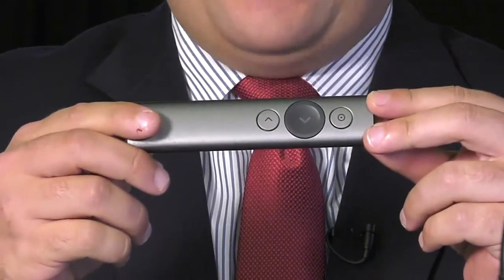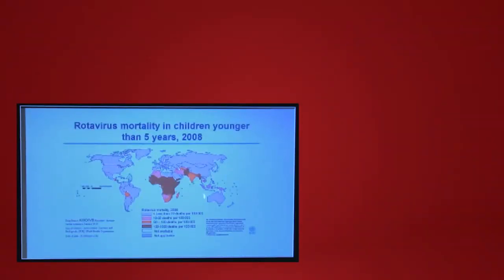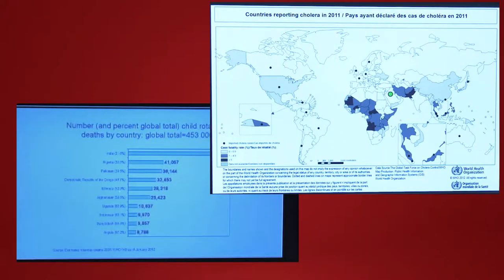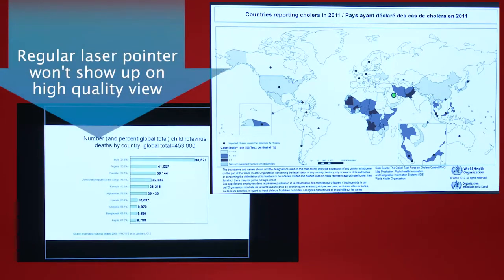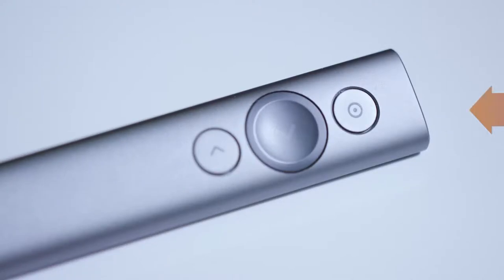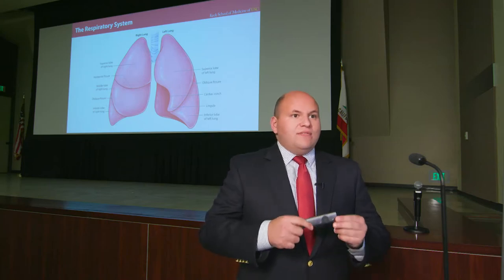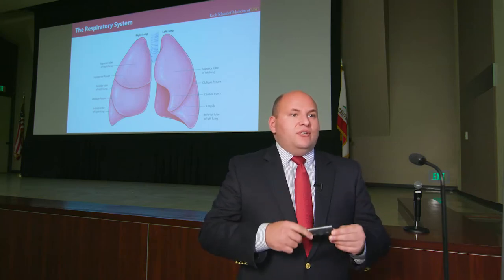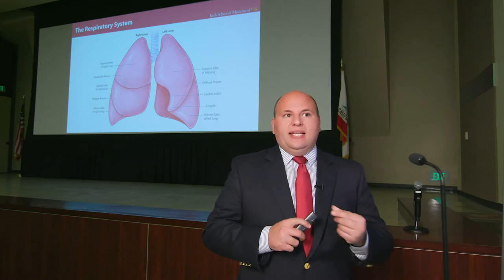Logitech Spotlight Presenter at Keck School of Medicine of USC